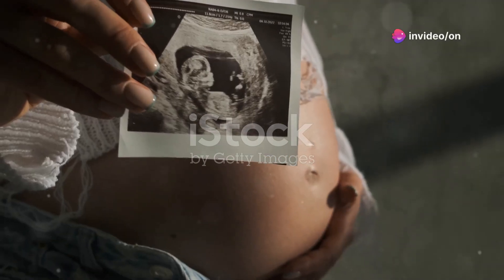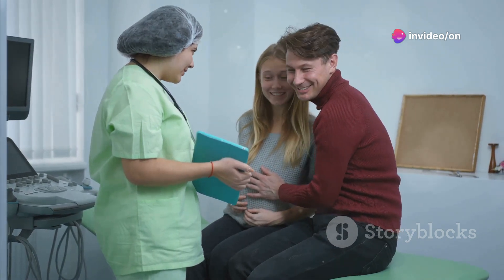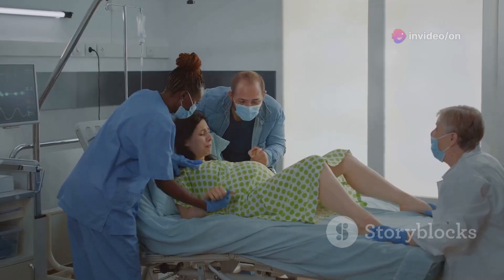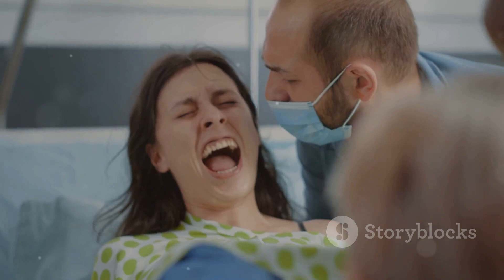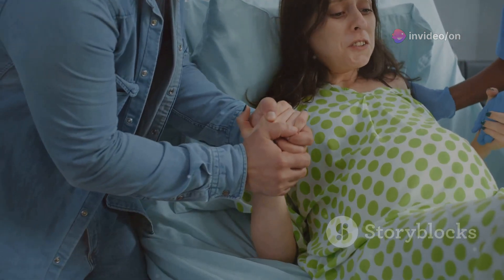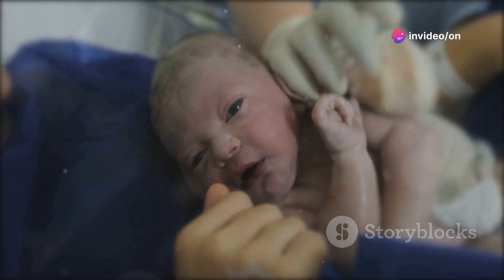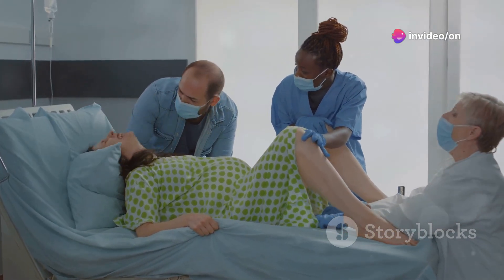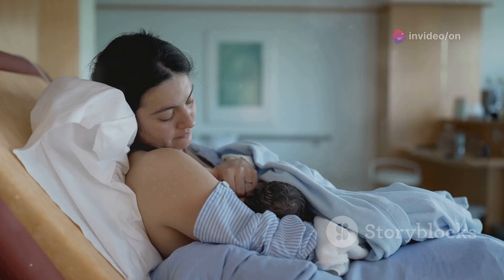What happens during different stages of labor: Facts you might not know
Labor is the most powerful experience a woman's body goes through to give a baby. Do you know what happens in each stage of labor?